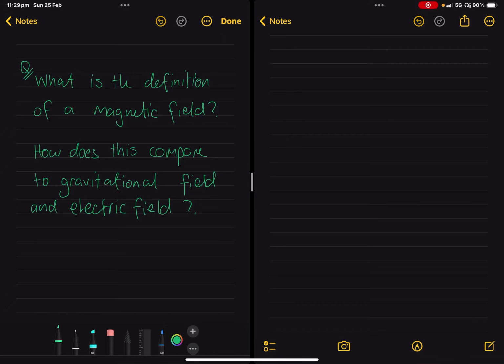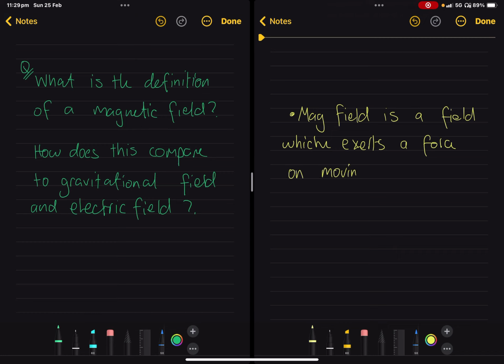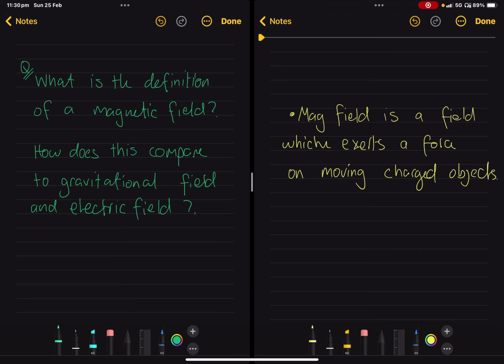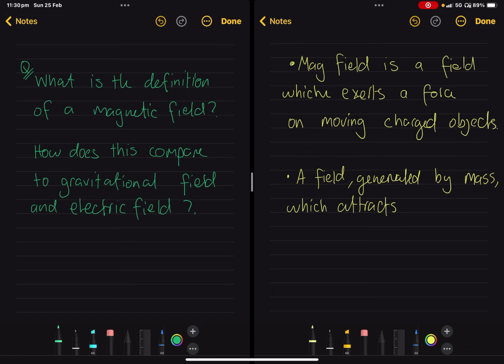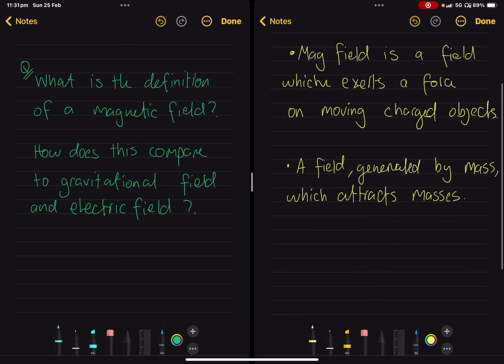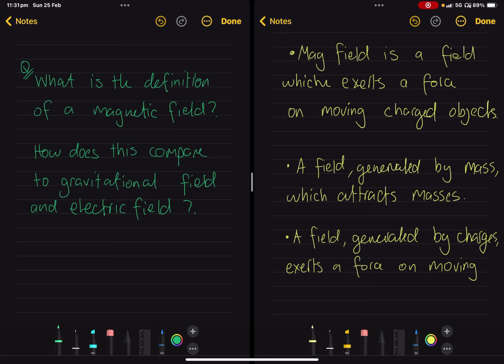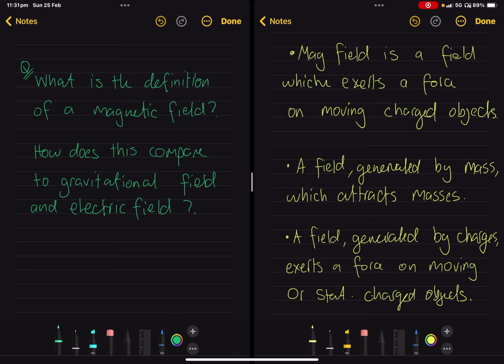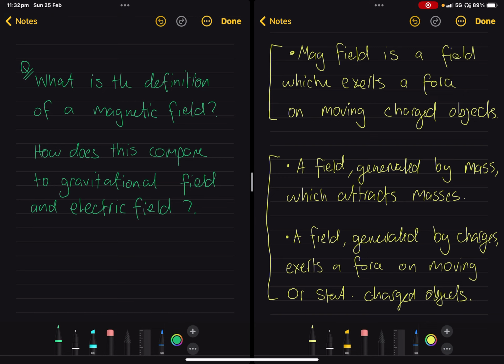Module 6 Electromagnetism Set5 Q1 Current carrying wires in magnetic fields